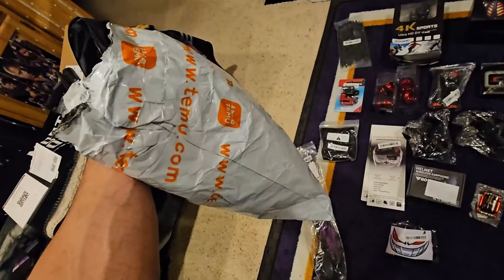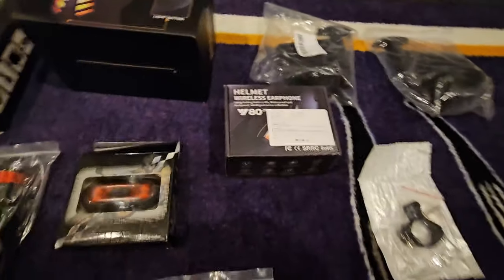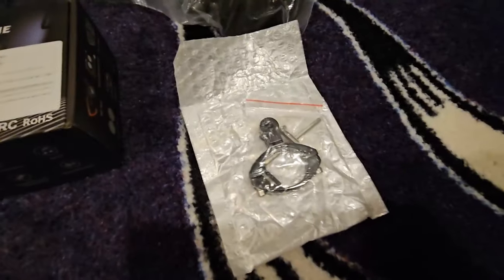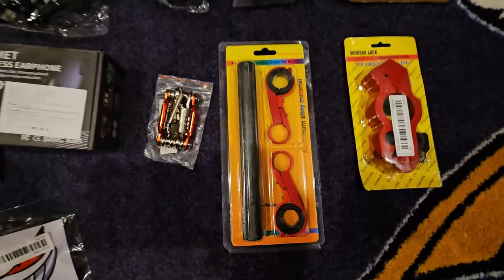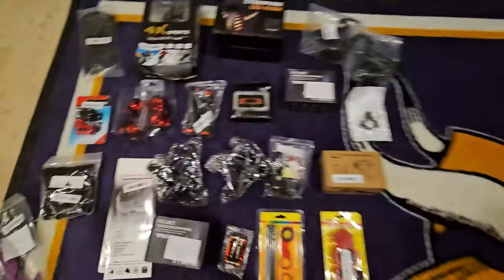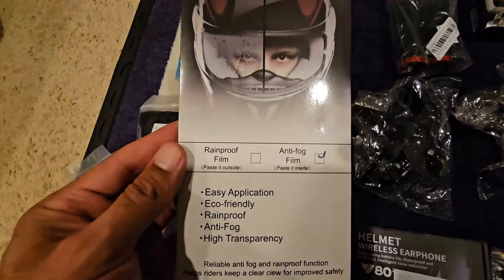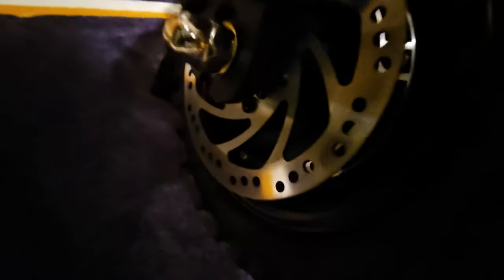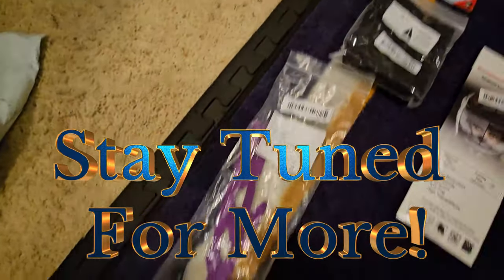New Accessoires for my YUME Y11 PLUS E Scooter! Pt 1 - UNBOXING